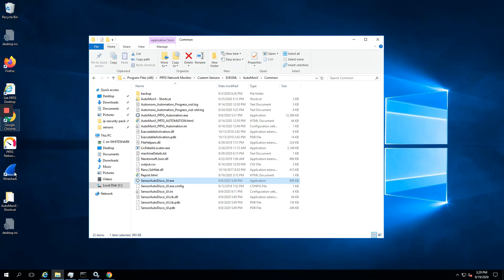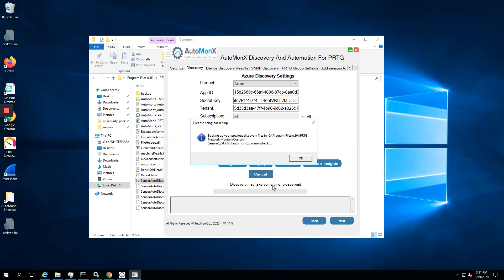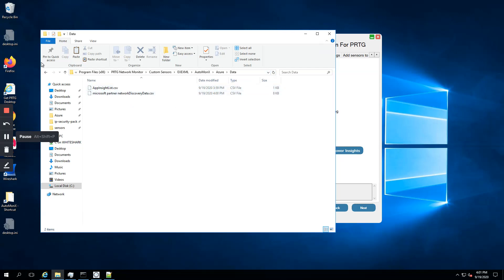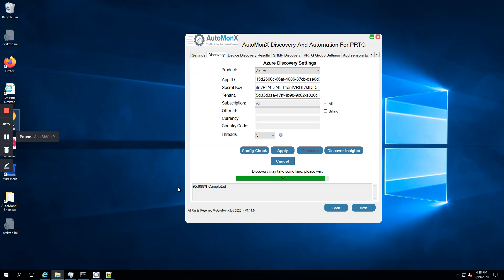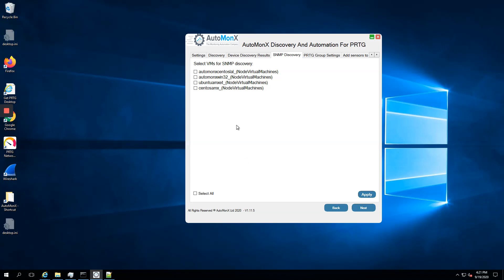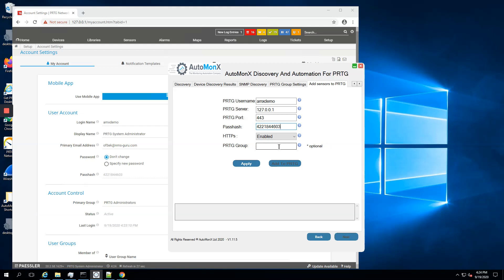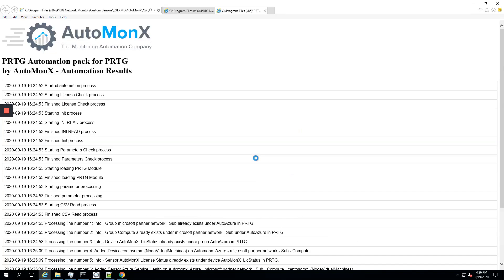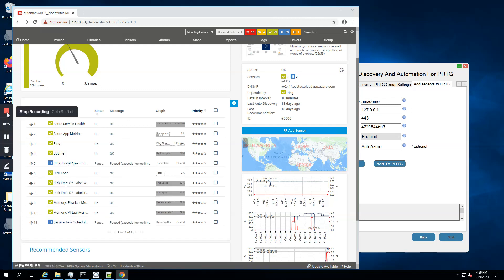Azure Sensor pack for PRTG in Action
In this video you can watch the full cycle of monitoring your Microsoft Azure resources via the AutoMonX Azure Sensor pack for PRTG. It contains Auto discovery of Azure resources and the usage of monitoring automation to add them to PRTG.